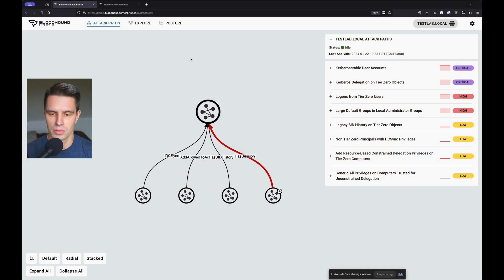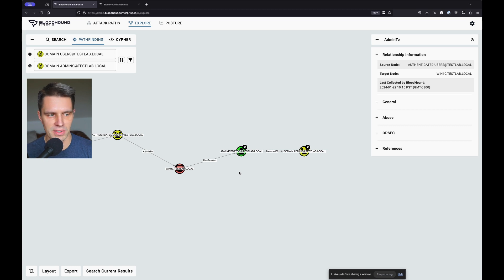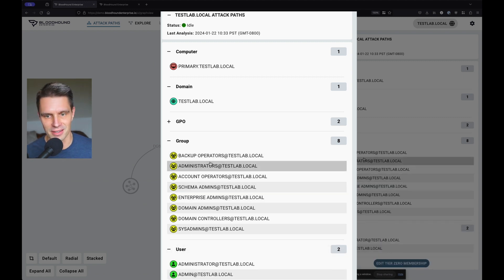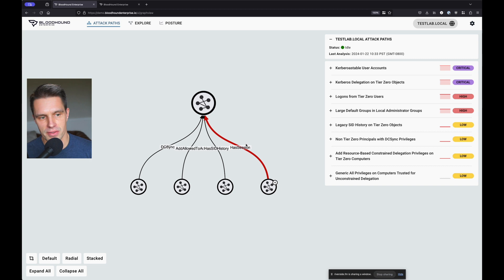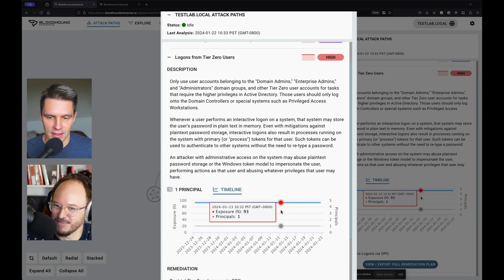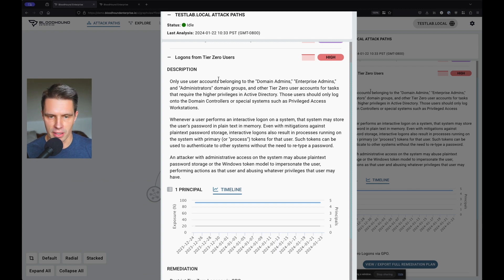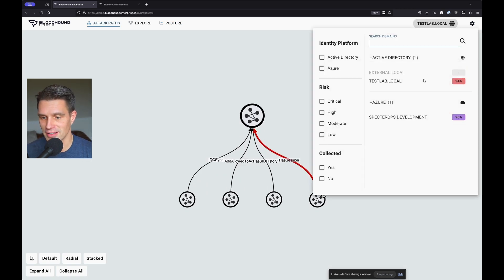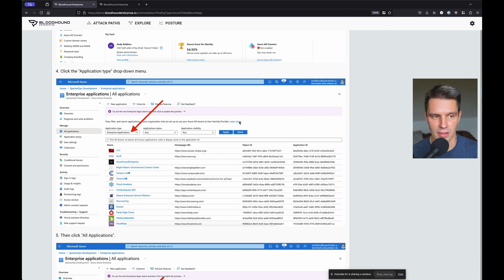Bloodhound Enterprise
Justin Kohler, VP of Product at SpecterOps, shows how BloodHound Enterprise can be used to find and fix Active Directory (mis)configurations that could let attackers easily own your entire enterprise.

00:00 - Start
01:13 - Background
04:46 - Attack Paths
06:33 - BloodHound Enterprise
09:53 - Risk score and exposure
13:59 - Target audience
18:00 - Fixing the unfixable
18:43 - Measuring progress
21:24 - Azure
23:27 - Azure-specific research
24:21 - Active Directory Certificate Services escalation
28:24 - Request a demo of BloodHound Enterprise